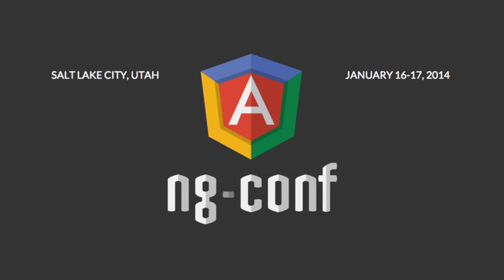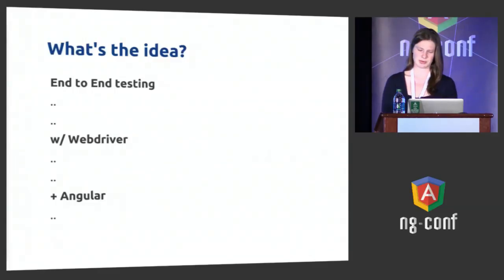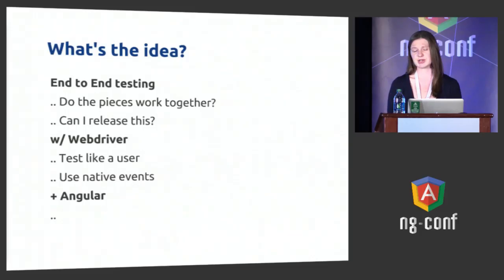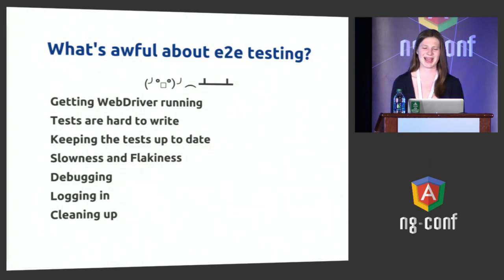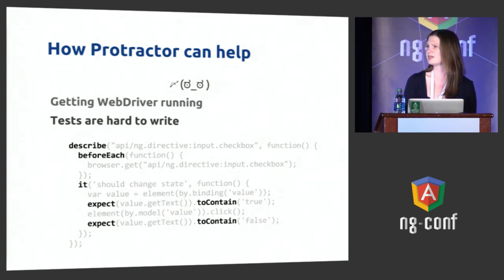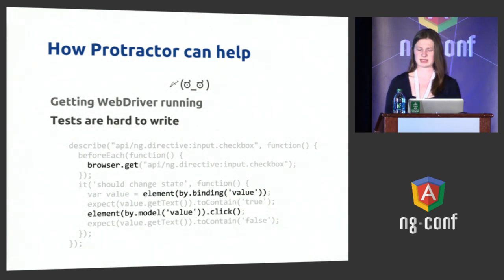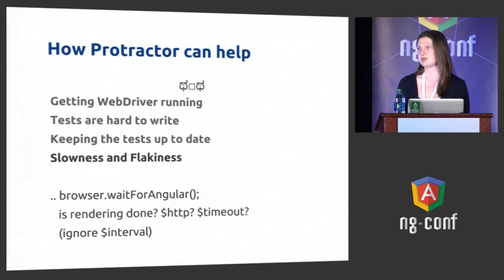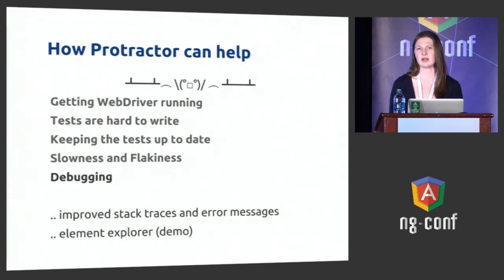Julie Ralph End to End Angular Testing with Protractor